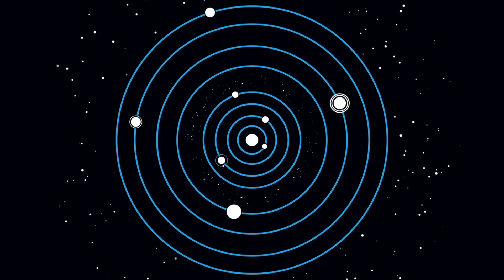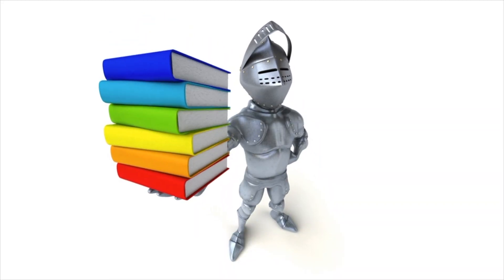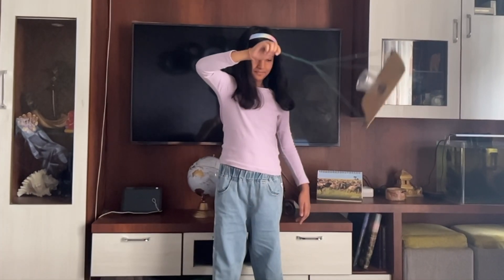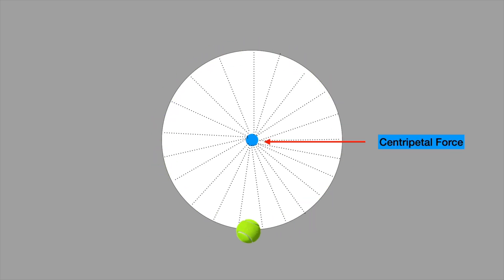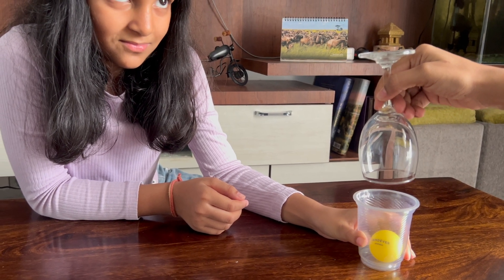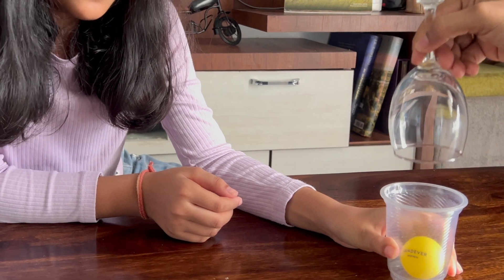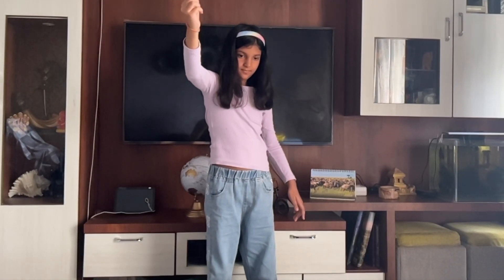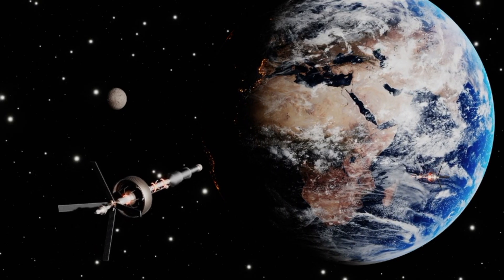Experiments and Explanation on Centripetal Force: Understanding the Science Behind Circular Motion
In this video, we dive into the concept of centripetal force, exploring its role in circular motion. Watch as we conduct various experiments to demonstrate how objects move in a curved path and the force that keeps them in place. We’ll break down the physics behind centripetal acceleration, discuss the key factors that affect it, and explain how it applies in everyday life, from roller coasters to planets orbiting the sun. Join us for a clear and engaging breakdown of this fundamental force!

We did 2 such science experiments -
1. Picking ball using just a glass without touching it with hand.
2. Swing a glass filled with coins in full circle without dropping any of the coins.